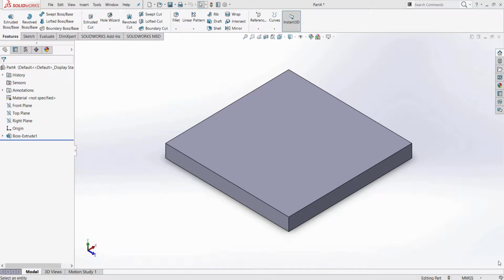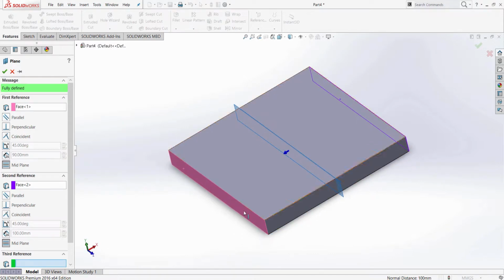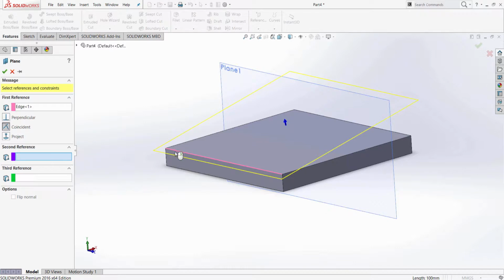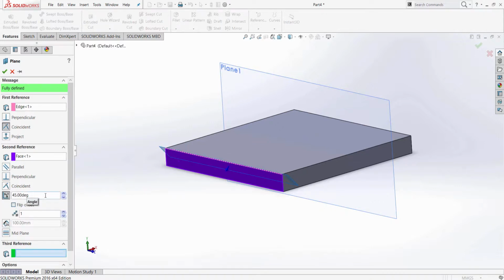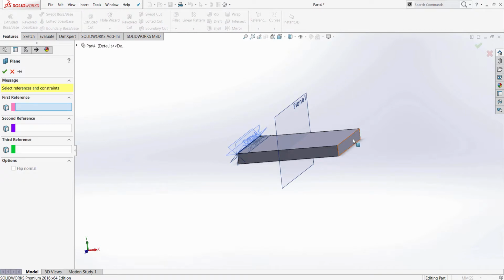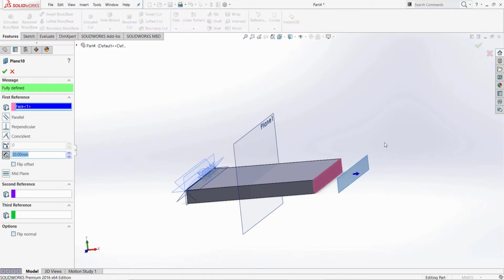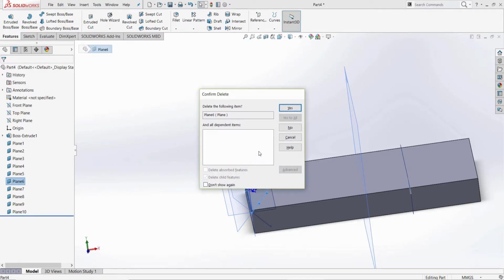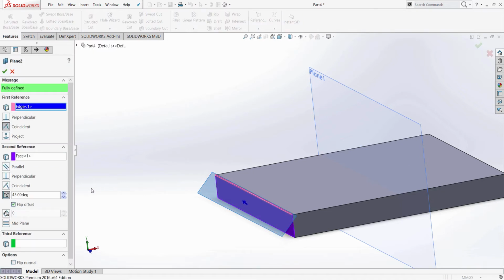SolidWorks for Beginners | 09 | Part - Plane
This video is for students and beginners who want to learn and explore the 3D design through SolidWorks. In this tutorial the Plane feature is presented where Reference Geometry can be generated based on the user desire and model specification. This feature enable the ability of creating new surfaces on a given level - distance - angle to sketch and build a new 3D concept.